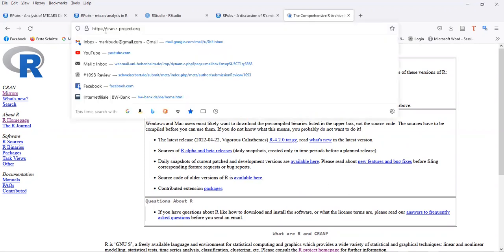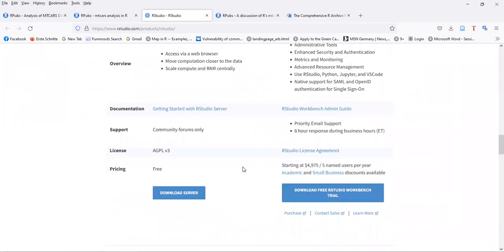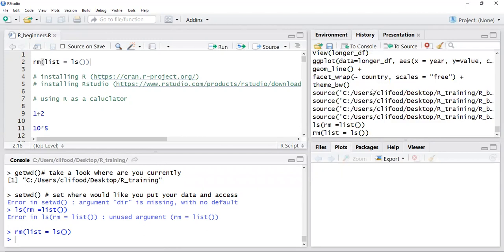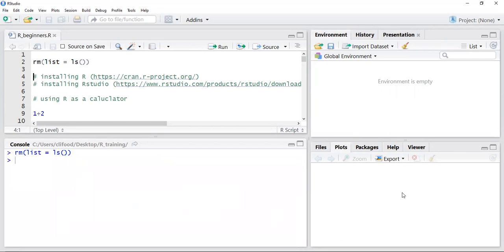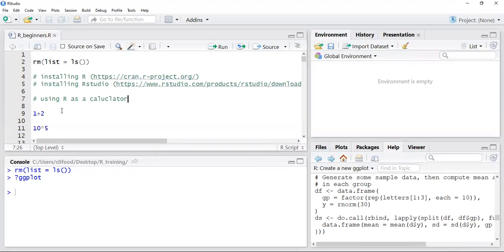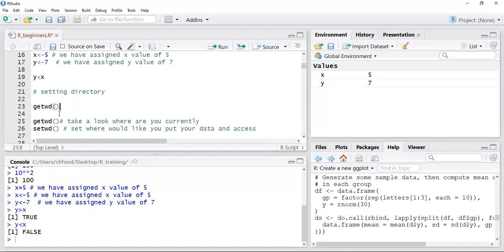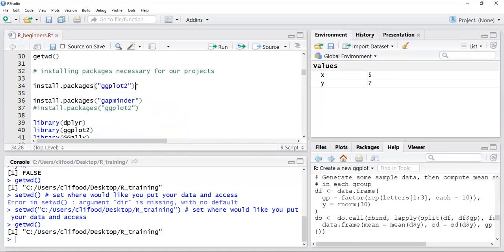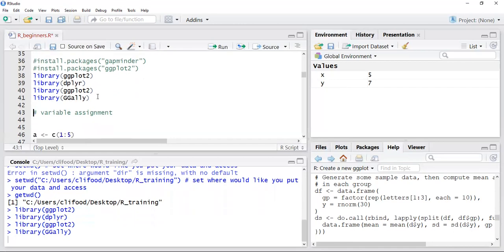R Tutorial Videos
In this video, I’ll guide you step by step on how to install R and RStudio, set them up properly, and install essential R packages for your projects. Whether you’re a beginner or just getting started with data analysis, this tutorial will help you get your environment ready in no time!